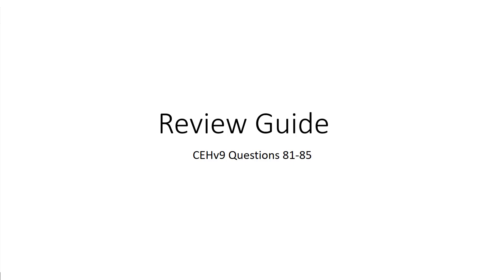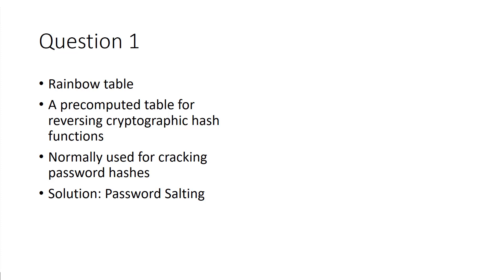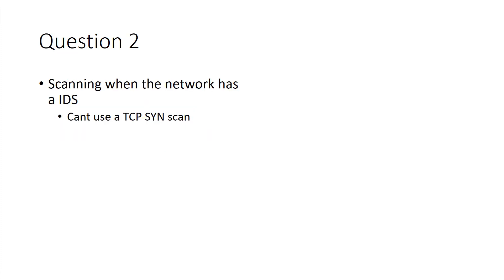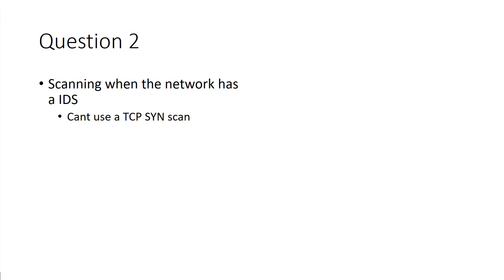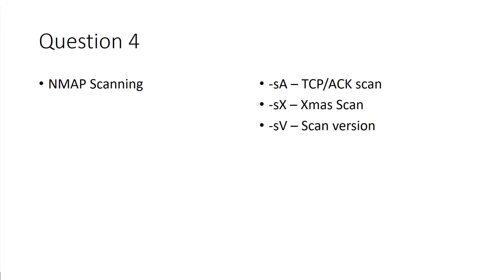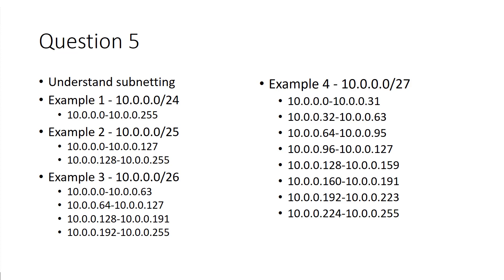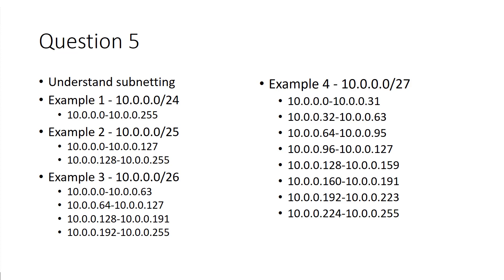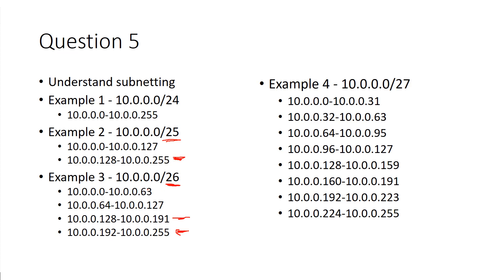CEH Study Material - Q81-85